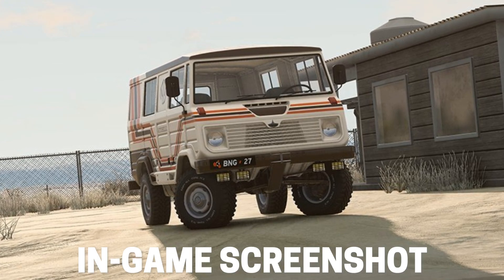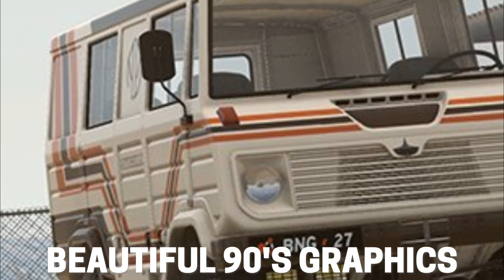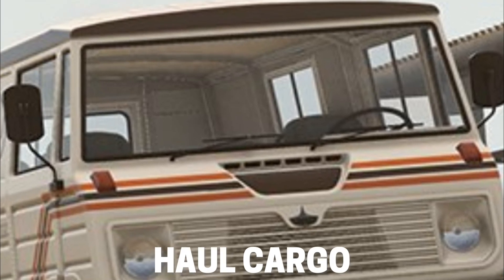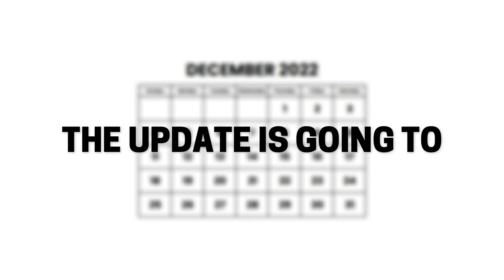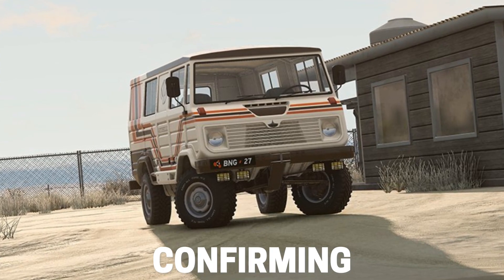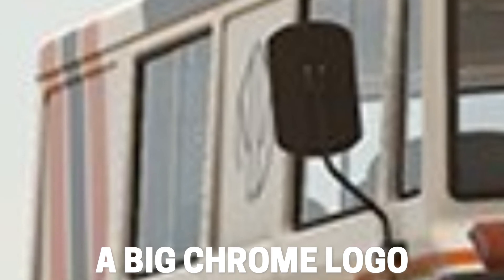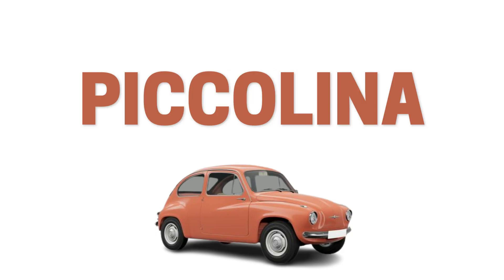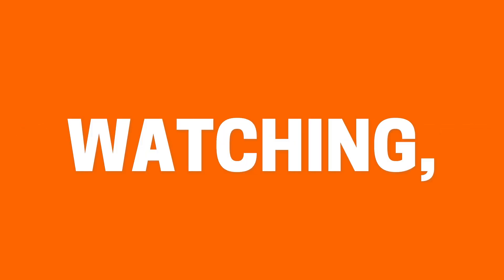NEW Off-Road Van REVEALED! | BeamNG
I'm exited to take this beast off-roading on the new map! What's your thoughts?

Music Credit 🎶

Gabester - Scramblattered